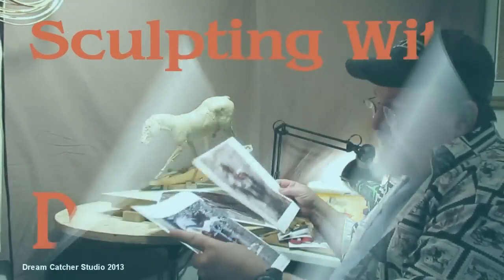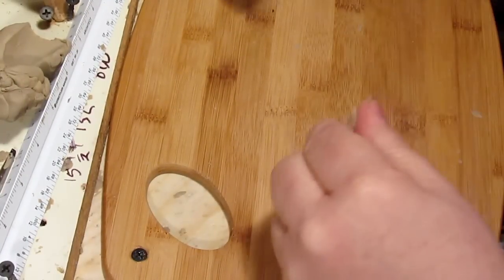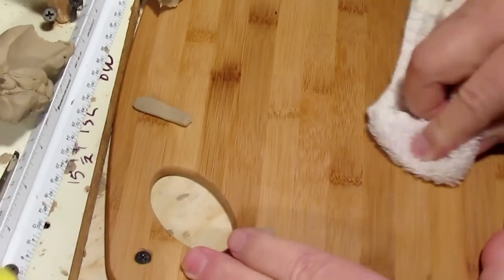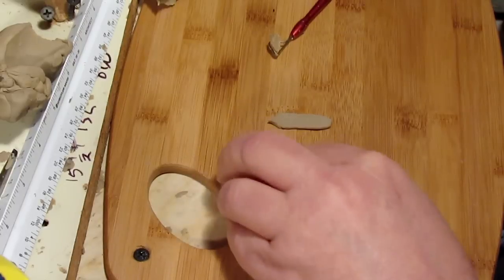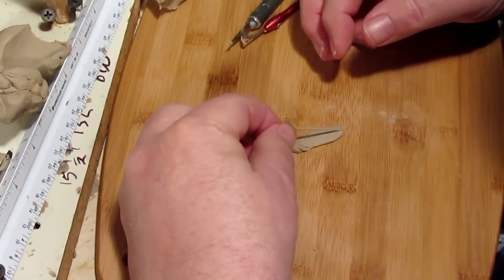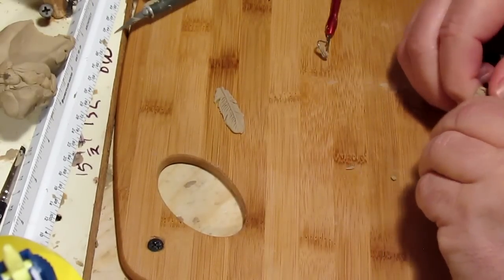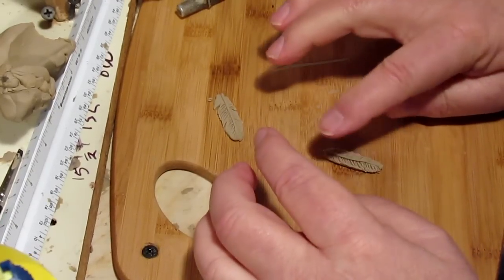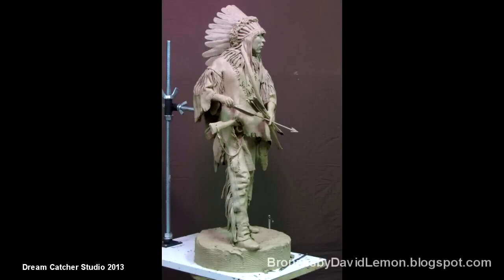Sculpting With Lemon - Down the Ridge Line - Just Feathers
Sculpture Depot

PCT-5
303, and 22x
53x, and 55x
74, 70, 163, 161, and 75
23x and 407